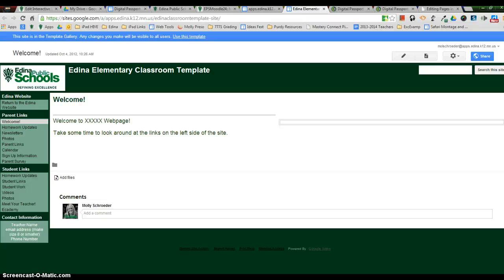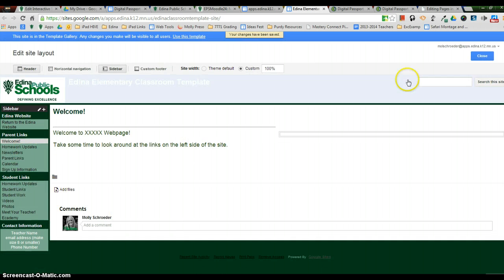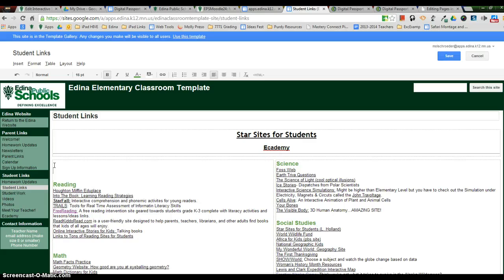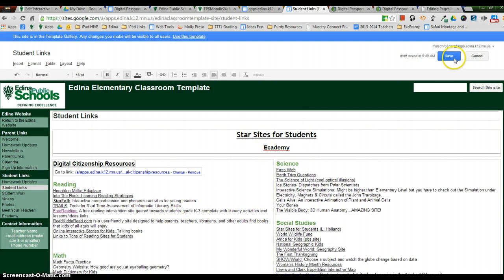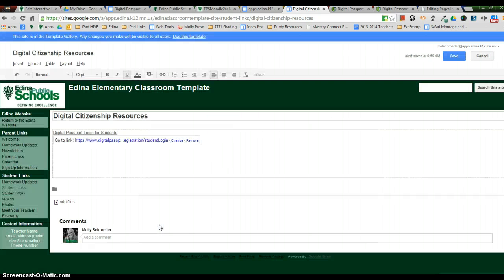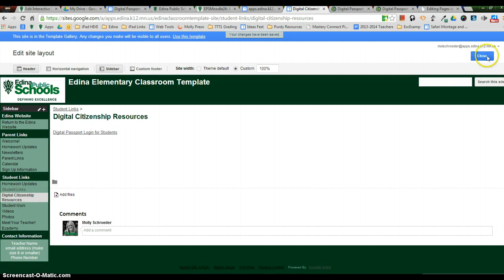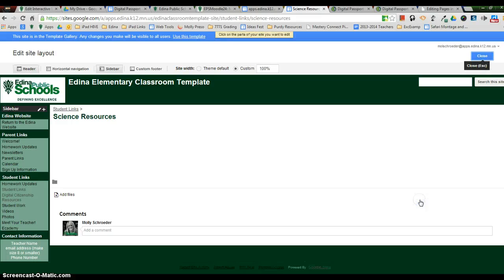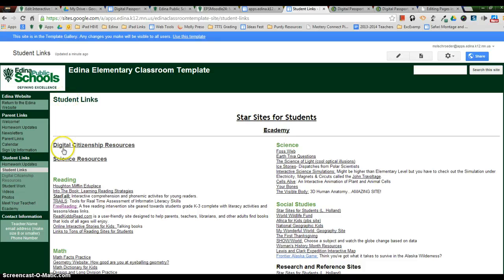Addinga Page to a Google Site